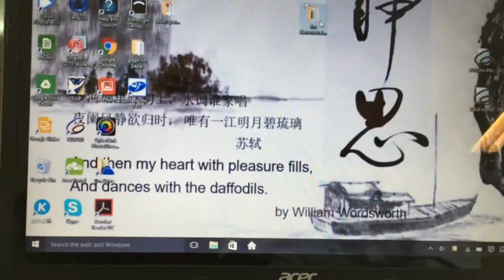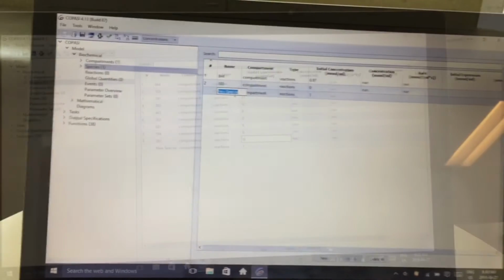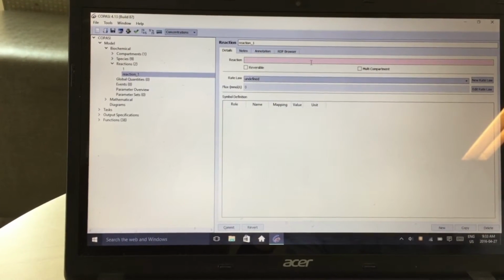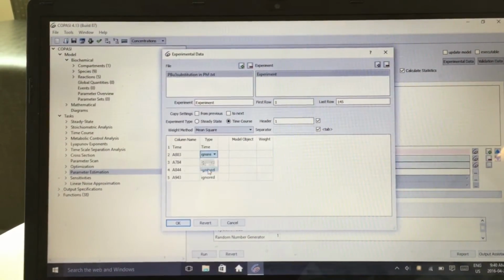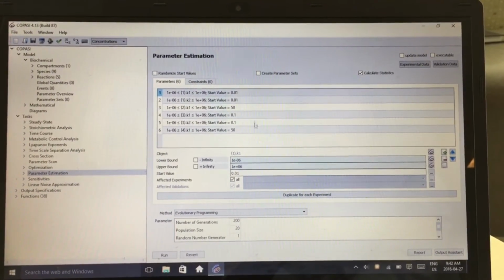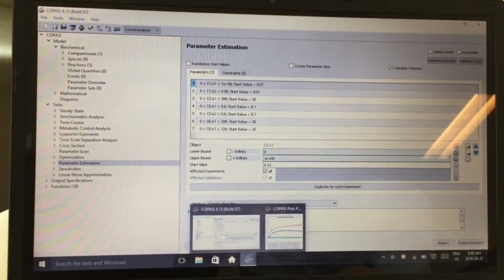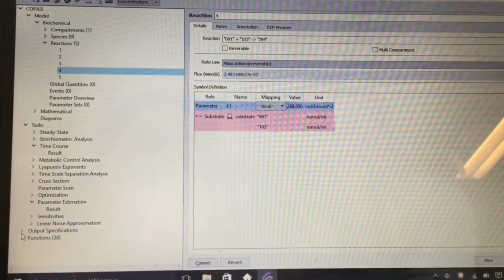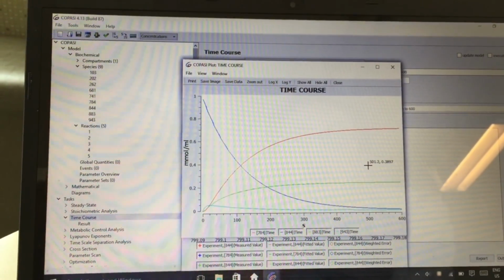Copasi parameter estimation for catalytic mechanisms